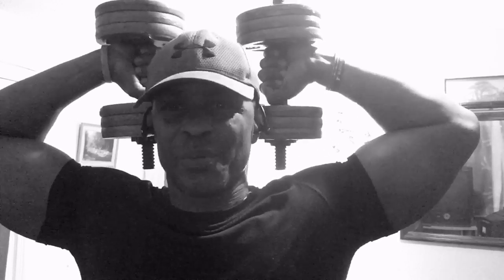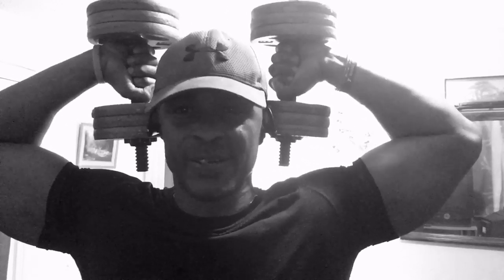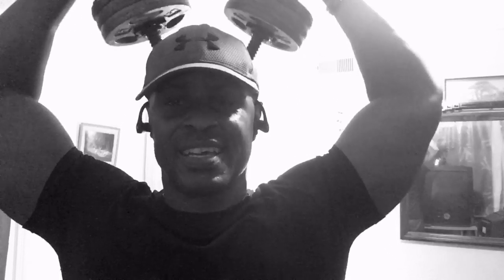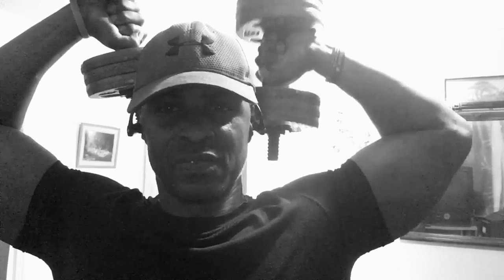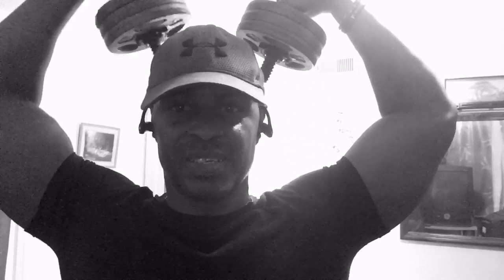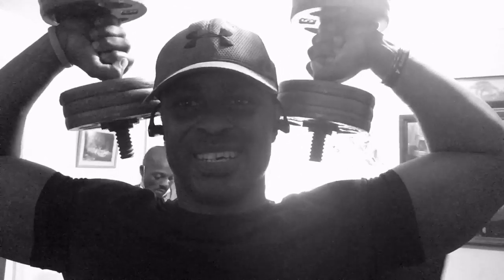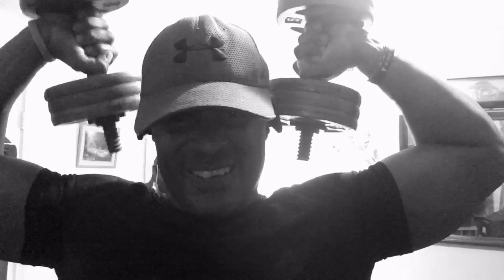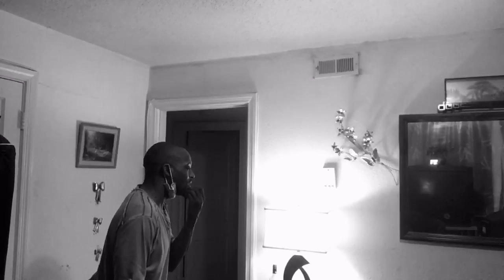How I get my triceps massive